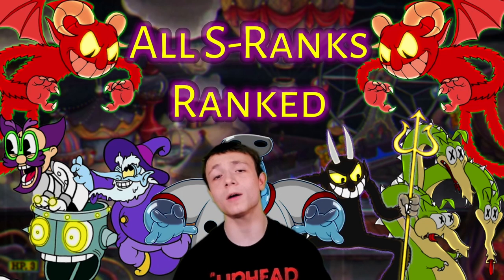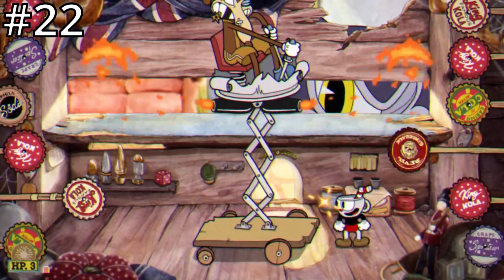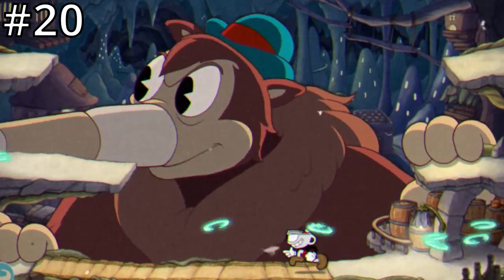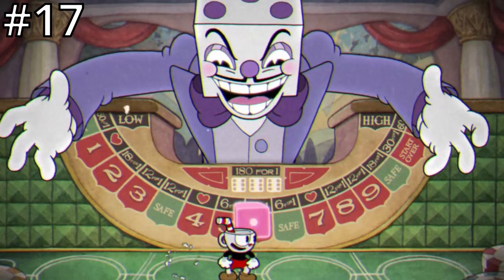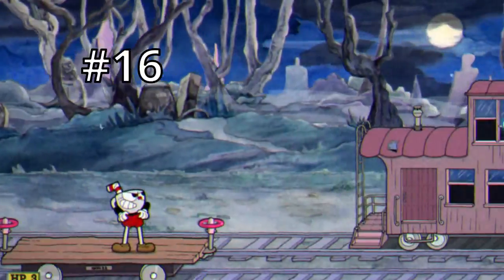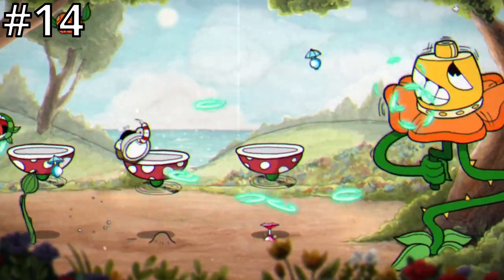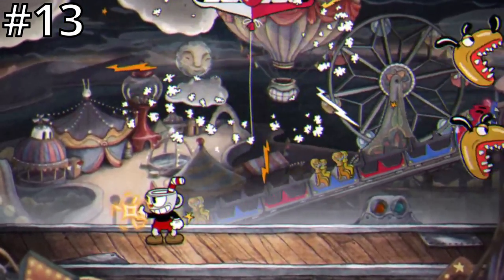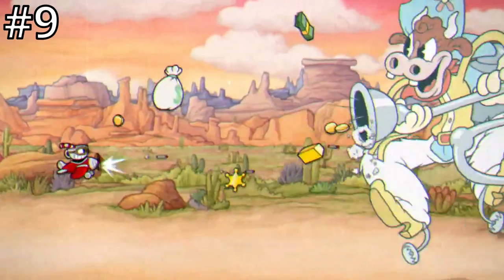Ranking Every Cuphead S Rank!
Hey guys it's SirPilky! In this video I rank every S-rank in Cuphead! I'd love to hear your rankings and future Cuphead related video ideas if you find yourself down in the comments!